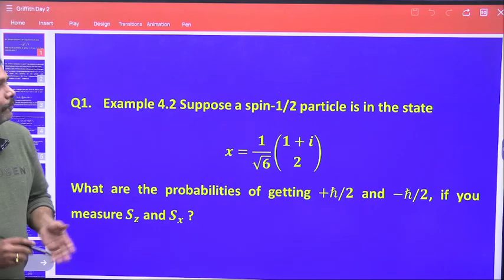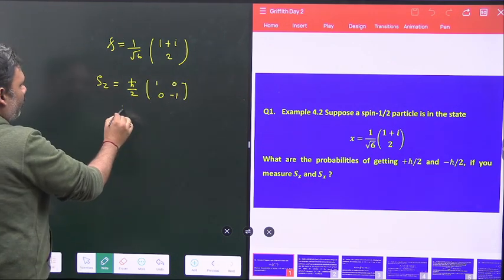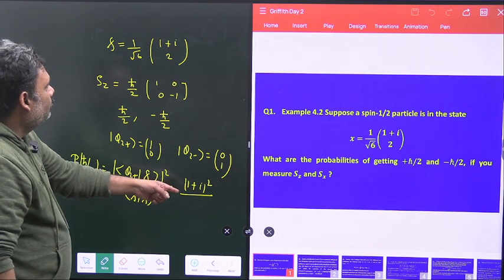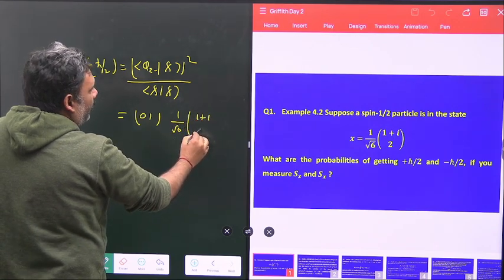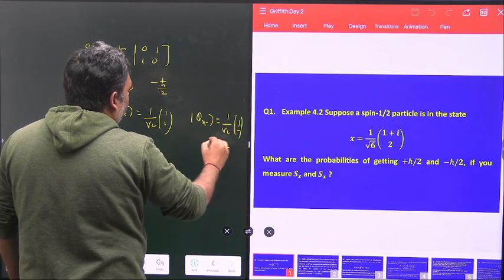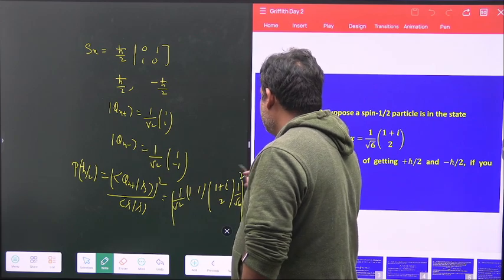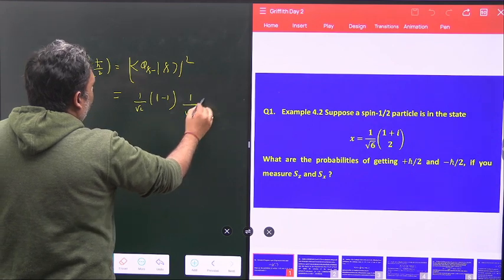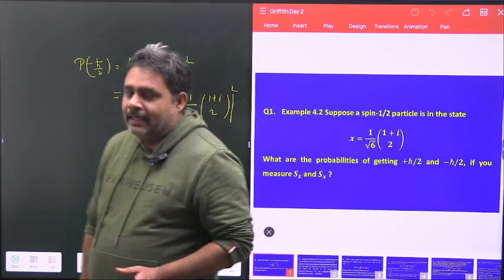Griffiths Problem 4.2 Solution | Quantum Mechanics in Three Dimensions | CSIR NET, JAM, GATE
Griffiths Problem 4.2 Solution - solved step by step by Atul Sir from Introduction to Quantum Mechanics by David J. Griffiths.

THE PROBLEM (Chapter 4 — Quantum Mechanics in Three Dimensions)
Problem 4.2 from Chapter 4, solved step by step — setting up the three-dimensional problem, separating variables and reading off the allowed energies and states.

- Separating the 3D Schrodinger equation
- Applying the boundary conditions in each coordinate
- Energy levels and their degeneracies
- Interpreting the resulting quantum numbers

Lecture 27 of 43 in the Griffiths Quantum Mechanics Full Solutions series.

CSIR NET / JRF Physical Sciences | IIT JAM Physics | GATE Physics | JEST | TIFR GS | BSc & MSc Physics

FACULTY
Atul Sir - M.Sc. Physics (JNU, Delhi), Founder & Director, Pravegaa Education. Known for conceptual teaching and rigorous problem solving in Quantum Mechanics, Mathematical Physics and Classical Mechanics.

ABOUT PRAVEGAA EDUCATION
Pravegaa Education is a physics-only institute training aspirants for CSIR NET, IIT JAM, GATE, JEST and TIFR through concept clarity, advanced problem solving and mentorship. Online live, offline classroom (Jia Sarai, New Delhi), recorded and correspondence courses available.